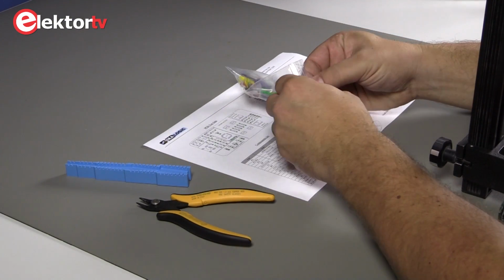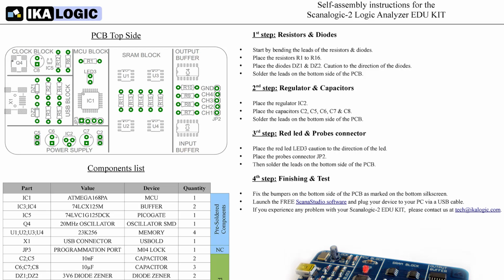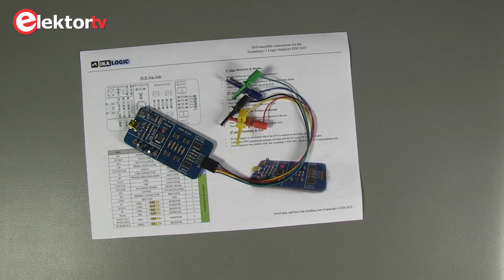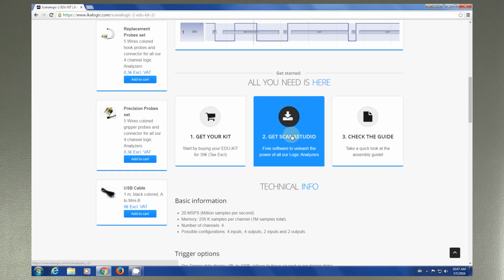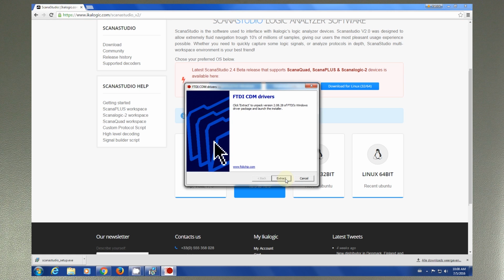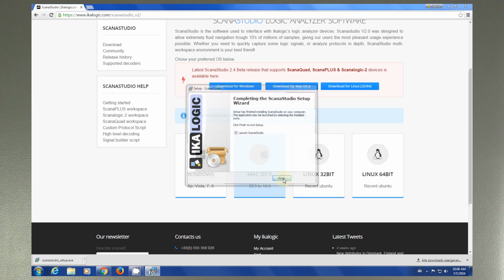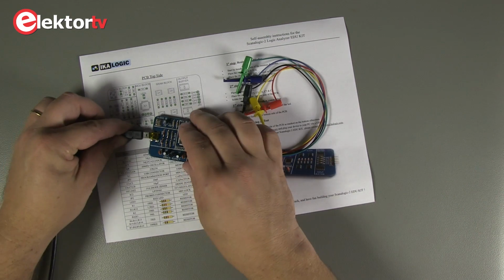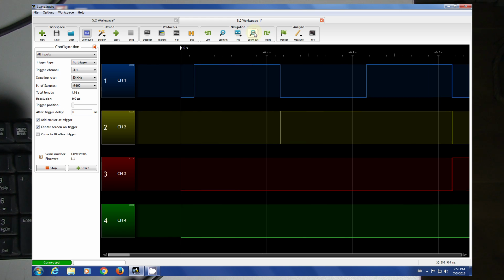Get started with the Scanalogic-2 EDU Logic Analyzer KIT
Scanalogic-2 EDU-KIT is a 4 channel Logic Analyzer and Digital signal generator KIT, specially designed to decode and analyze serial protocols like SPI, I2C, UART, 1-WIRE and CAN.
The self-assembled KIT version provides equivalent features and performances as the PRO version.

Scanalogic-2 EDU-KIT is perfect if you’re beginning in digital electronics. It will allow you to build a beginner’s Logic Analyzer and Signal generator. It can later help you debug simple I2C, UART or 1-Wire based circuits!